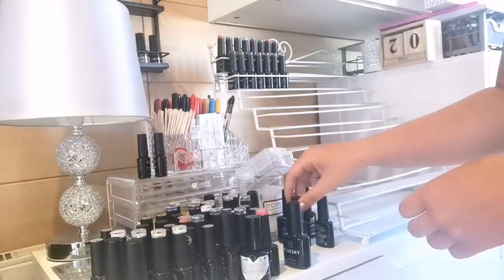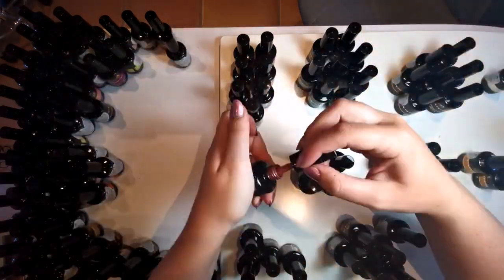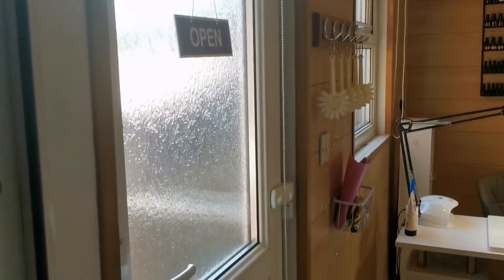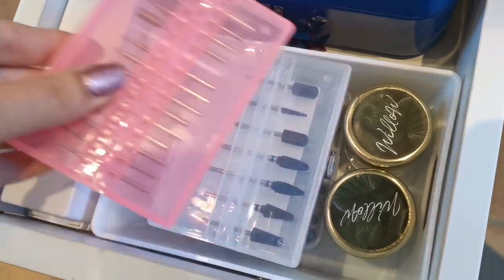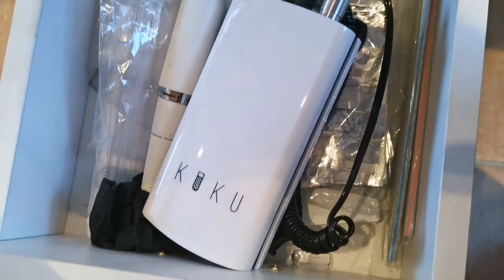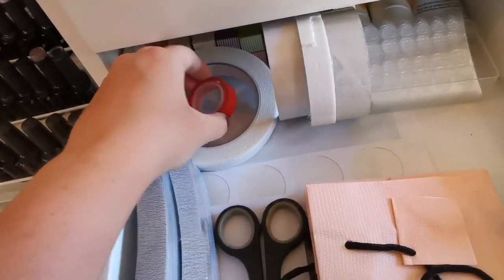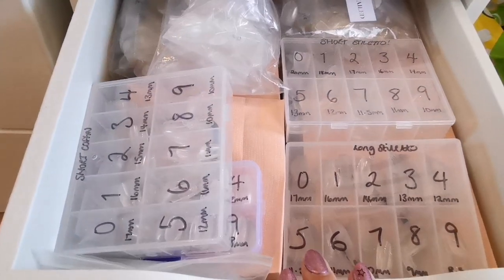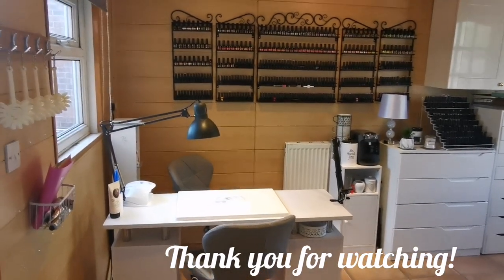ROOM TOUR: UK Home Salon Full Tour & Organisation!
Hi Everyone,

In this video I am organizing my gel polishes and also doing a long awaited full room tour!